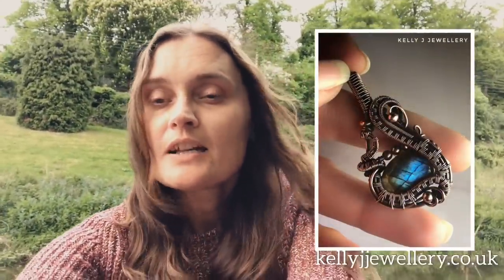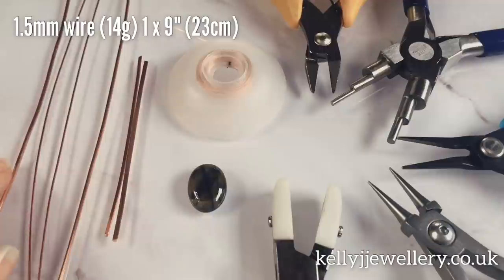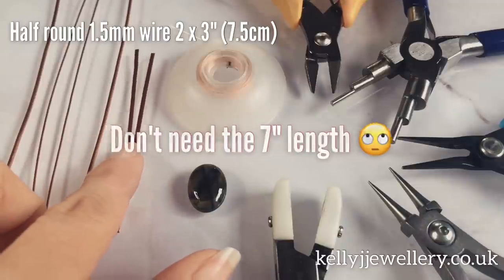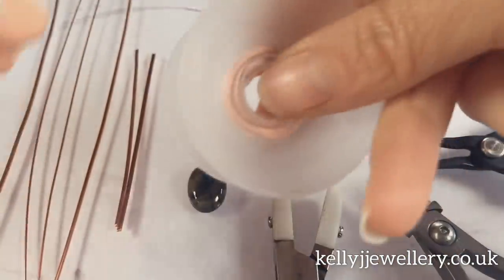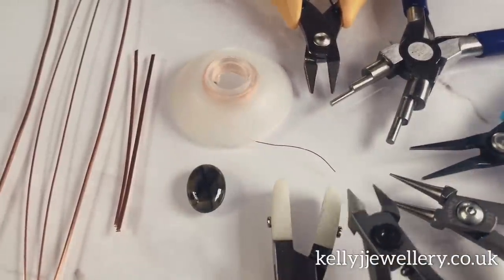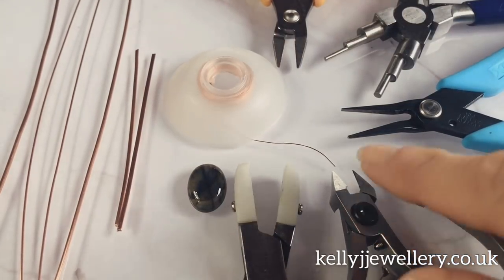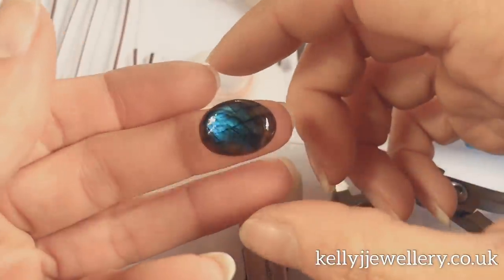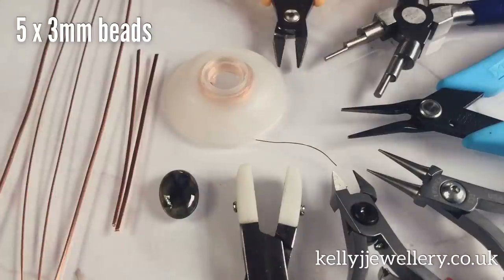Wire Wrap Pendant “ADORE” Tutorial.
1.5mm wire (14g) 1 x 9” (23cm)
 1.5mm wire (14g) half round wire, 2 x 3” (7.5cm)
 0.8mm wire (20g) 2 x 18” (46cm)
 0.315mm wire (28g) approx 500cm
 Oval cabochon, mine is 18mm by 13mm. You can use any size cab you like just remember to adjust the wire lengths and weave repeats
 5 x 3mm beads